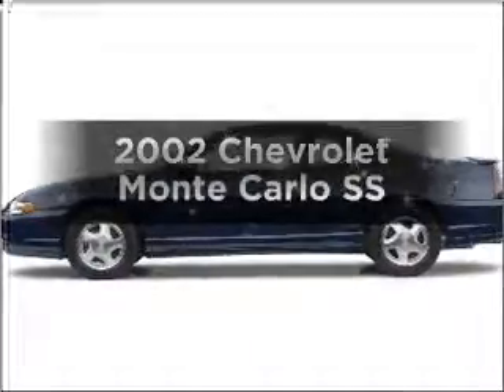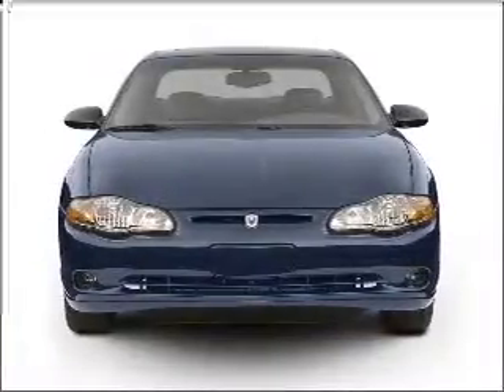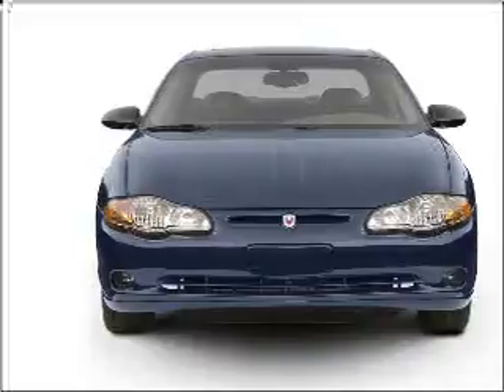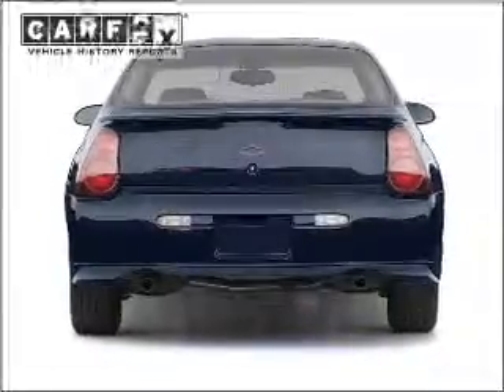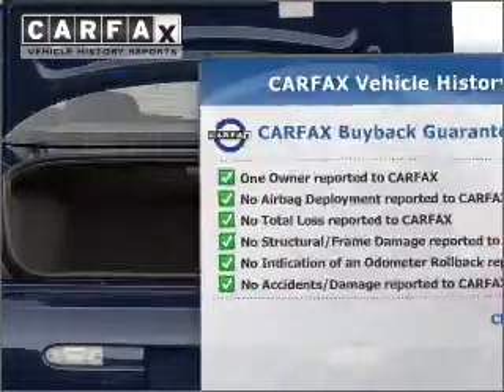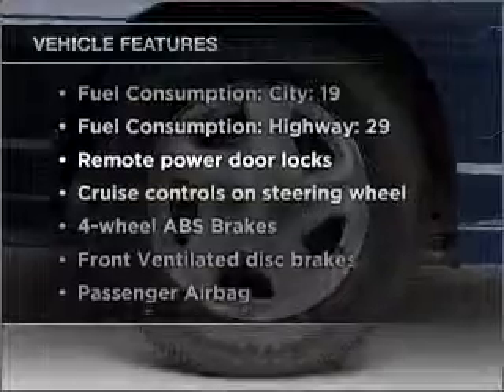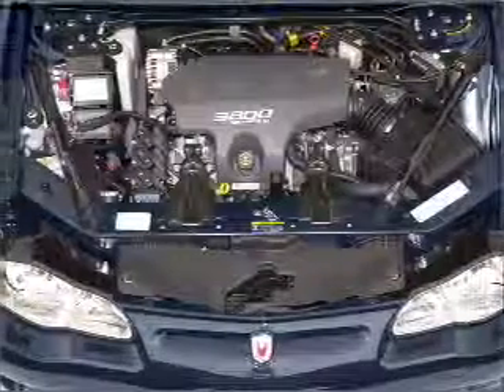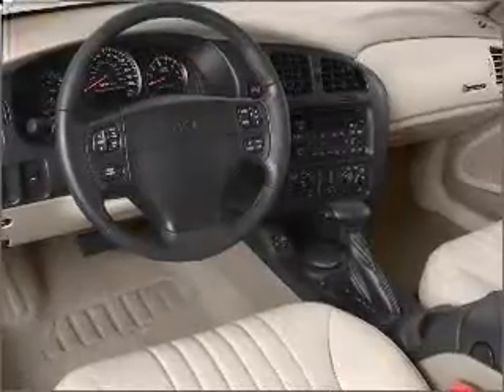2002 Chevrolet Monte Carlo - Muskegon MI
Year: 2002
Make: Chevrolet
Model: Monte Carlo
Trim: SS
Engine: 3.8 liter 6 cylinder 12 valve
Transmission: 4-Speed Automatic
Color: Red
Mileage: 117421
Address:
2474 Henry St.